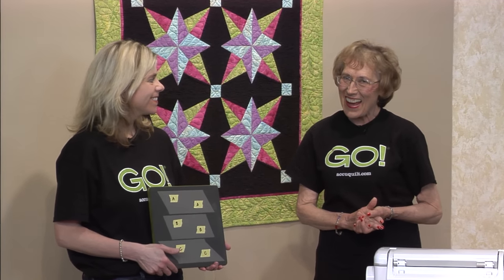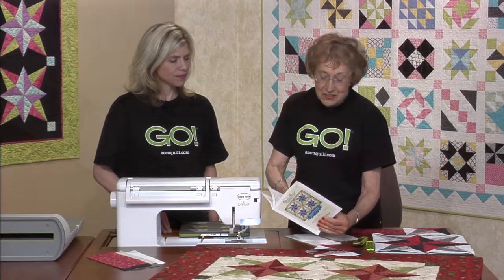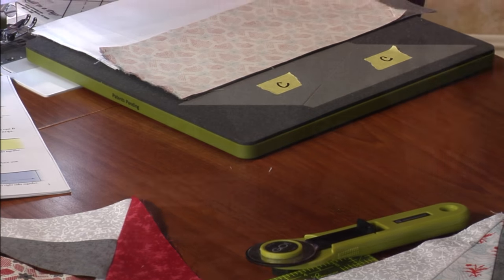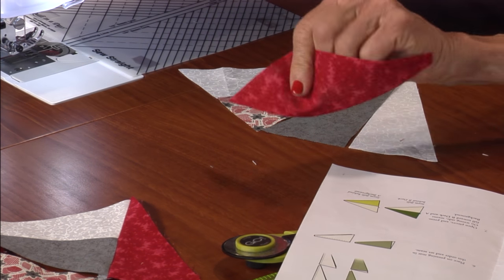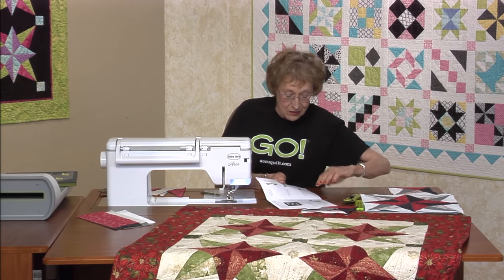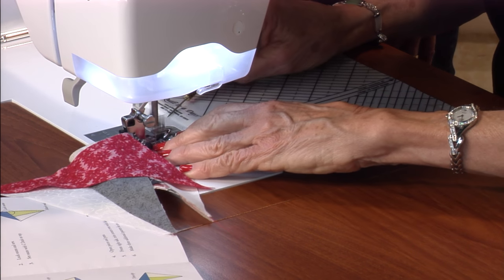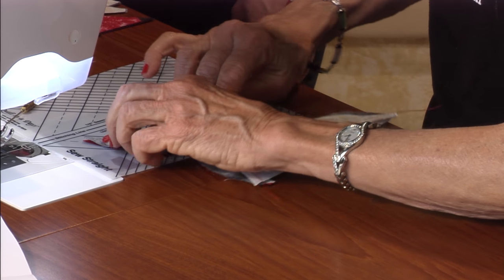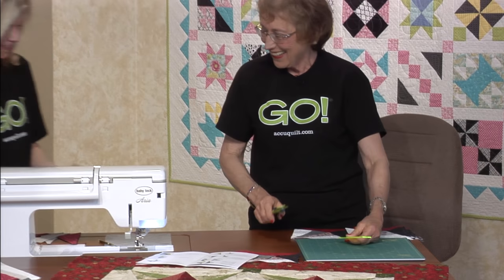Accuquilt Demo: Blazing Star